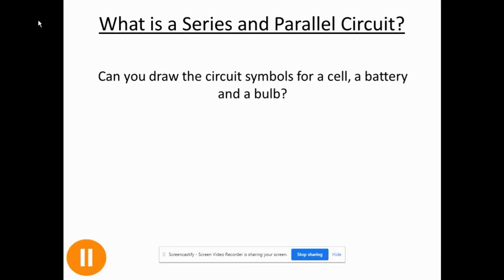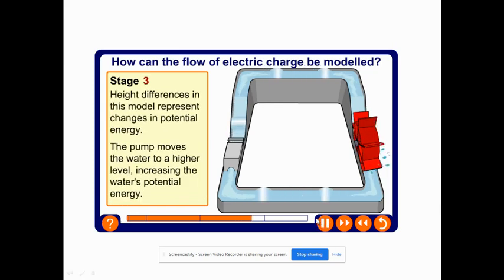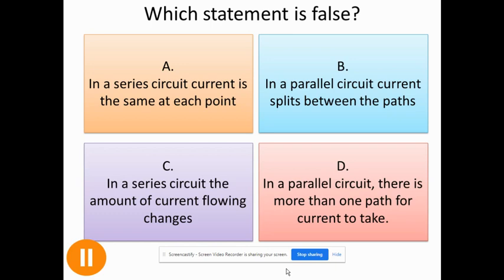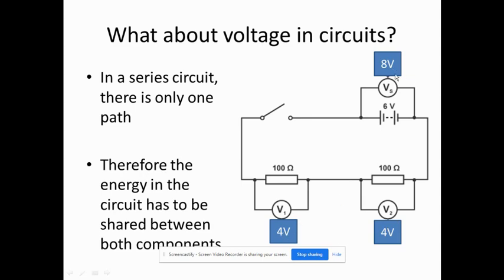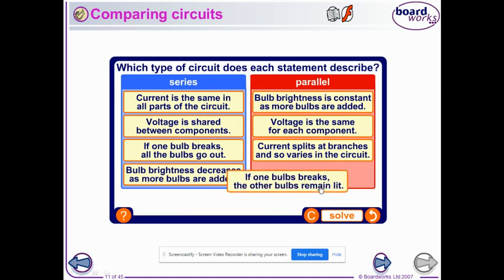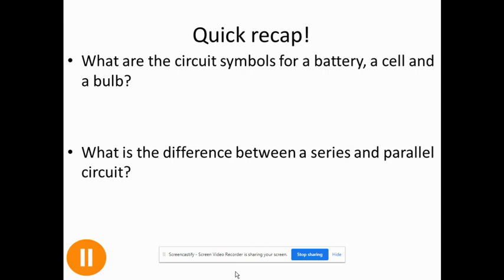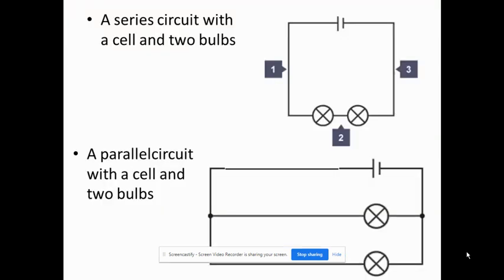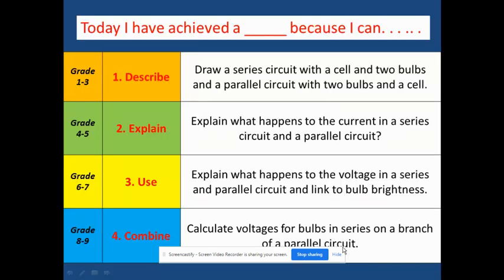Series and parallel revision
Series and parallel circuit KS3 revision